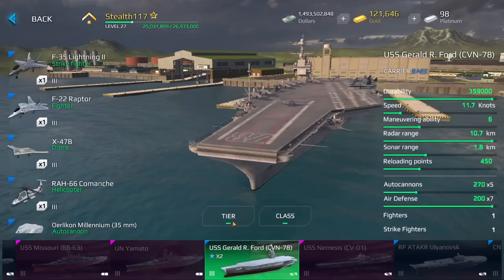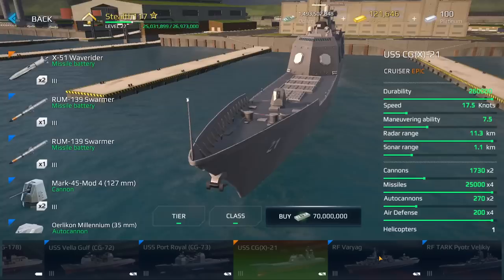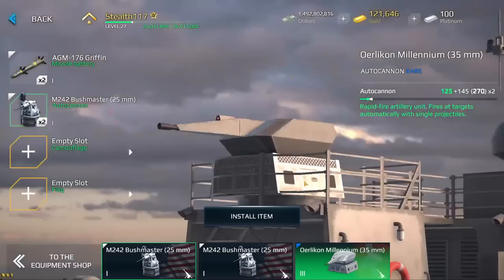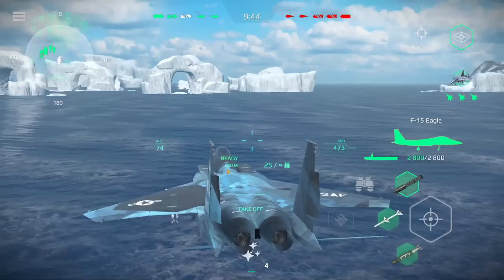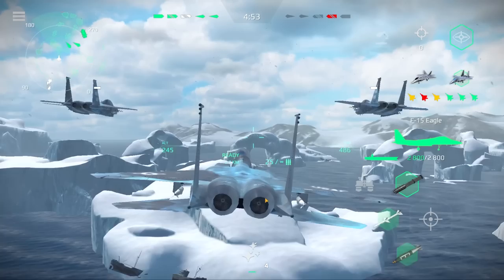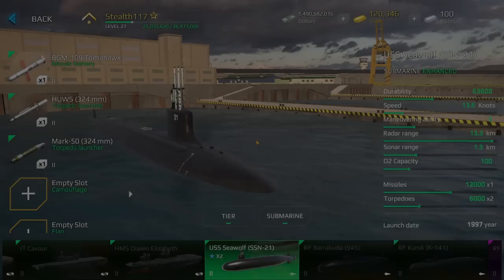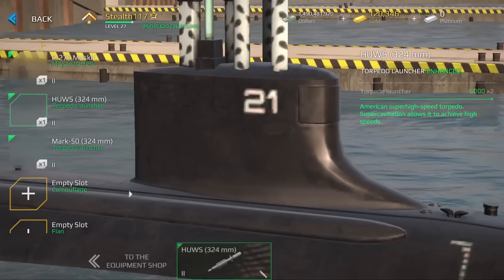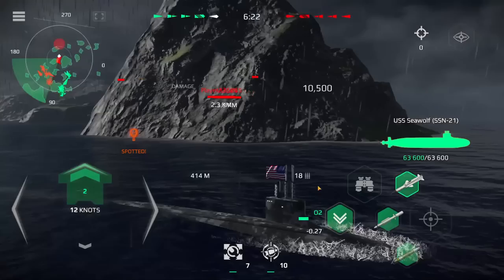Modern Warships - Check Out This Naval Game!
▪️ Colonel Driver
▪️ Colonel LordenIII

▪️ Major 4nge1us
▪️ Major AJS 9437
▪️ Major Aura
▪️ Major BeerDrinker
▪️ Major Hooded Horse
▪️ Major Iceman
▪️ Major Chung
▪️ Major JFHeasy
▪️ Major Lurch
▪️ Major Duck
▪️ Major Brown
▪️ Major ThePisswasser
▪️ Major Gray
▪️ Major Catfish Hunter
▪️ Major Loveofaweasel

▪️ Captain Fuentes
▪️ Captain Martinez
▪️ Captain Braugh
▪️ Captain King Swag II
▪️ Captain Madison
▪️ Captain Maverick
▪️ Captain Karuppiah
▪️ Captain Spaceschotti
▪️ Captain WinterStorm1776
▪️ Captain LankyGit
▪️ Captain Bennett
▪️ Captain A Succulent Chinese Meal

❓ FAQ
▪️ PC specs:

Very rarely.